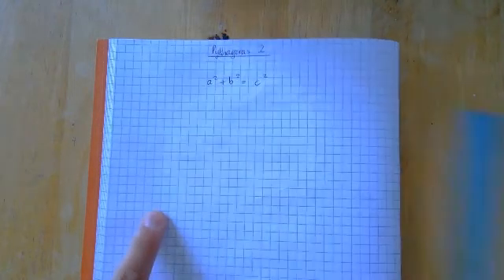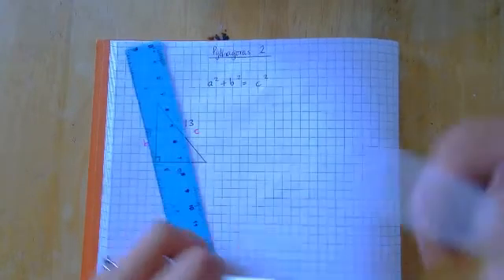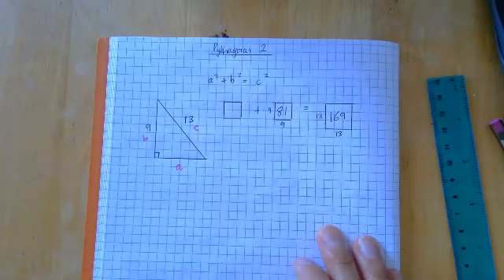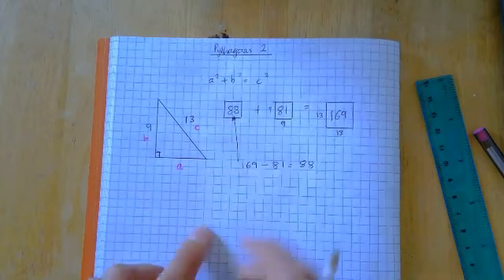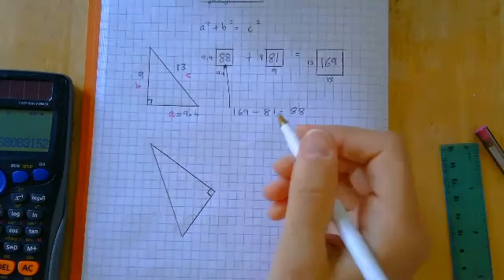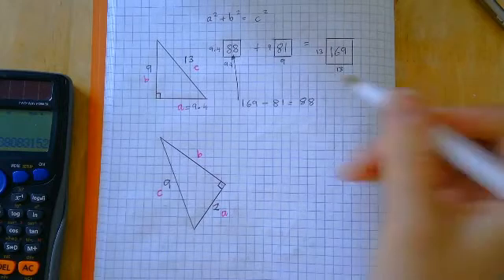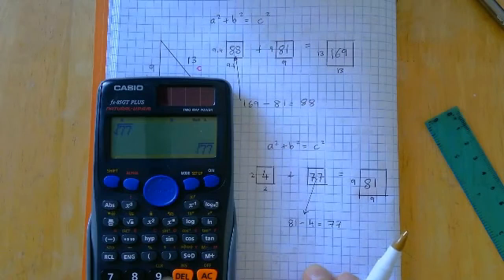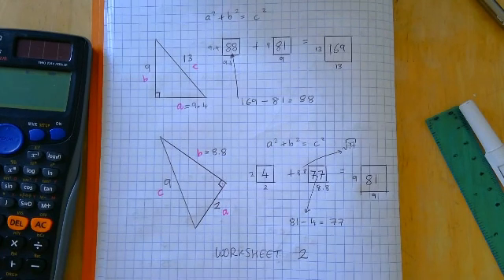Mrs Cooper, Year 9, 1st June, Video 2, Pythagoras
The second video for Mrs Cooper's Y9s, teaching Pythagoras.